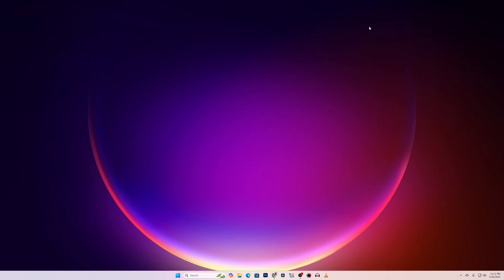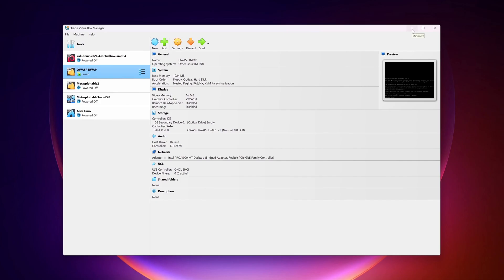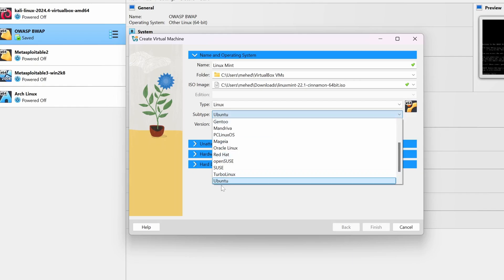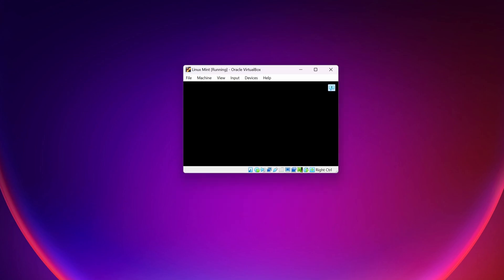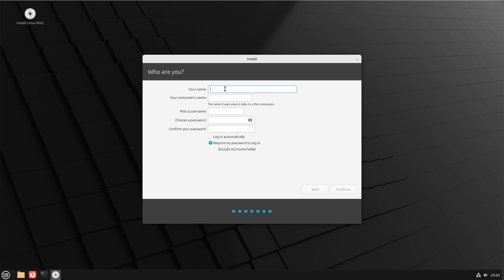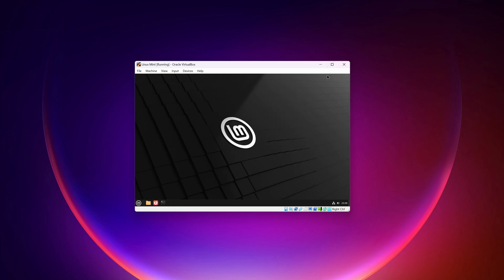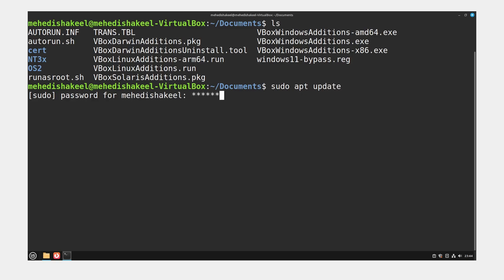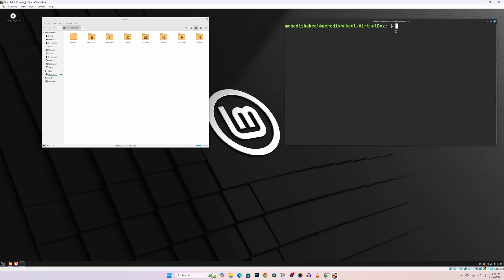Install Linux Mint in VirtualBox In 2025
How To Install Linux Mint in VirtualBox (2025) In this video, I’ll walk you through the latest method to install Linux Mint Cinnamon Eidtion in VirtualBox (2025 edition) — perfect for beginners, developers, or anyone curious about Linux without installing it on real hardware.

🖥️ What You’ll Learn:
✔️ How to download Linux Mint ISO and  VirtualBox
✔️ How to configure a virtual machine for Linux Mint
✔️ Step-by-step Linux installation
✔️ Setting up users, networking, GRUB, and more
✔️ Installing a desktop environment (e.g., GNOME, KDE, XFCE)
✔️ Post-install tips for better performance